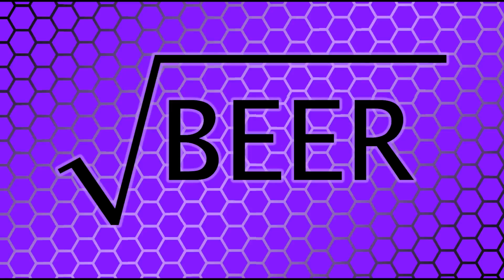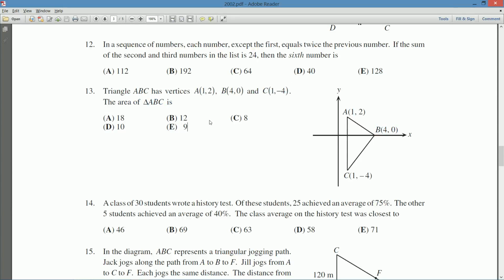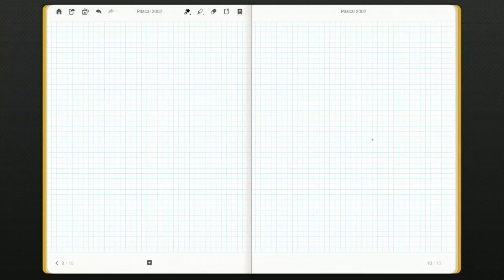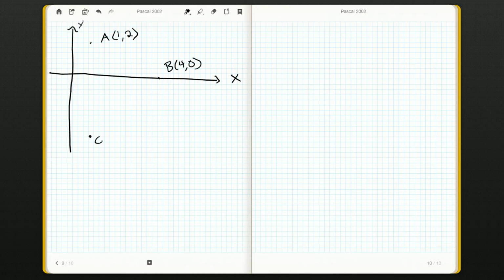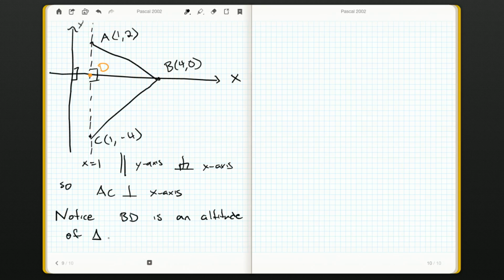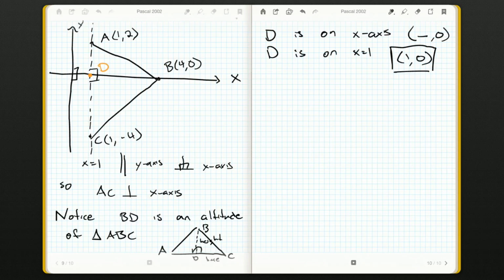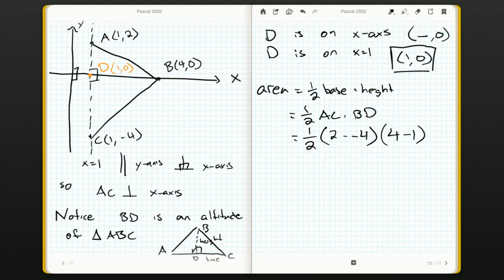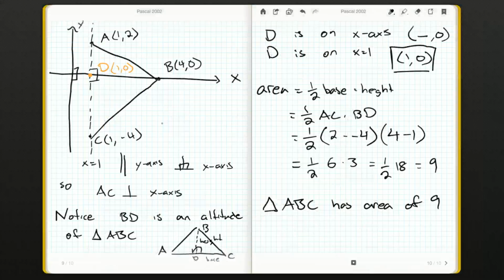Pascal 2002 13